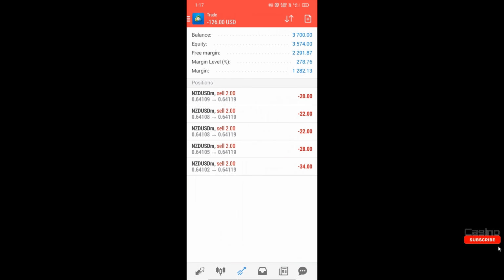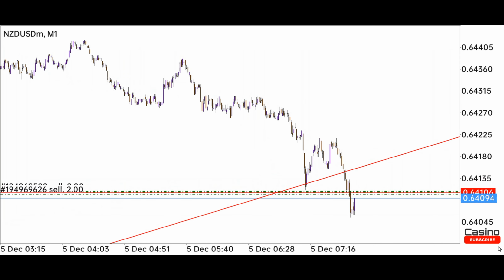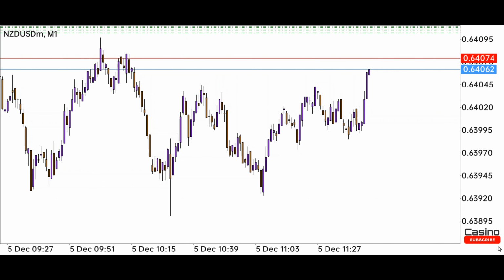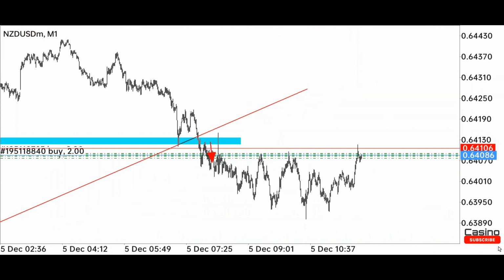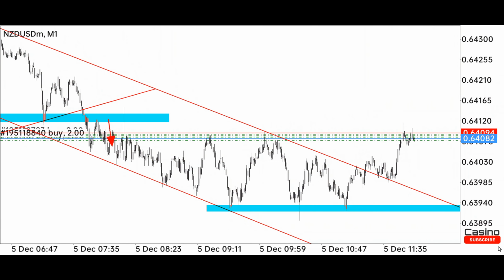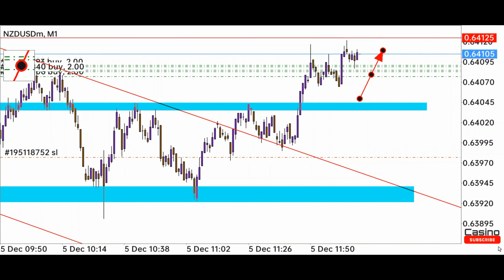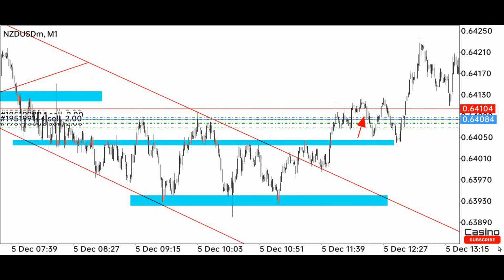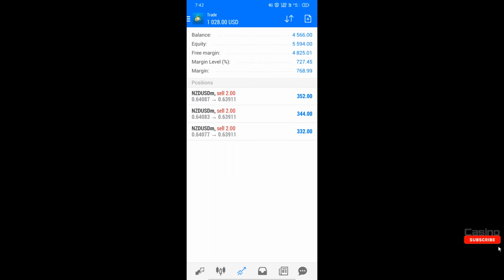My Day Trading Best Scalping Strategy [Forex Trading]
In this video I have taken a trade on high win rate scalp strategy

Your Queries -
Scalp trading